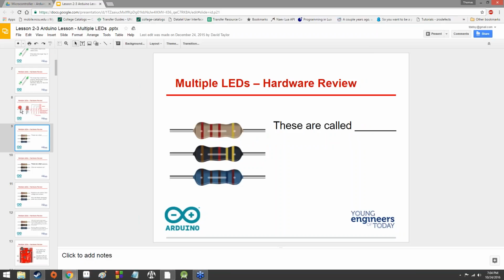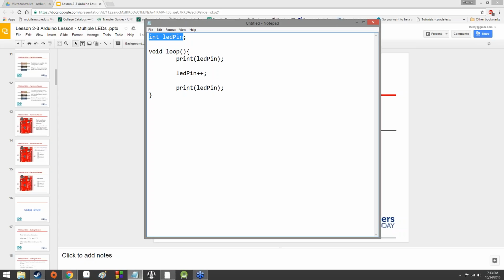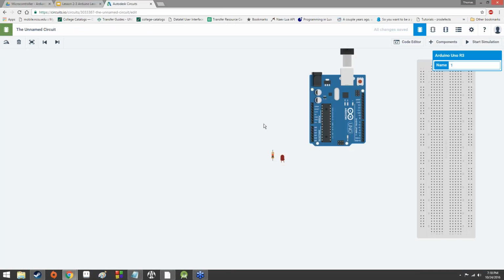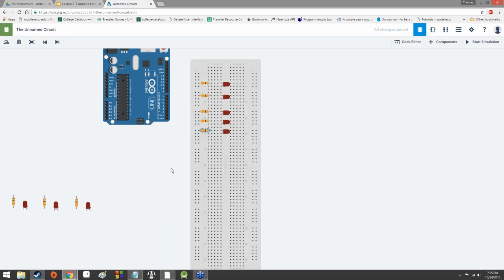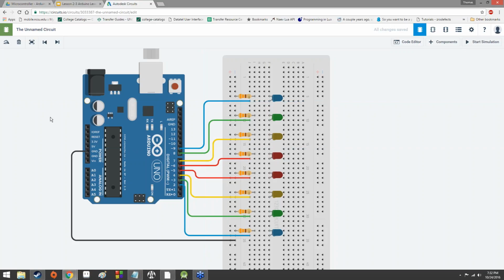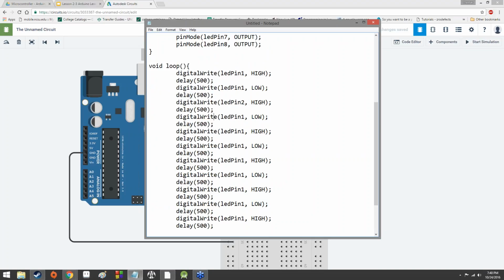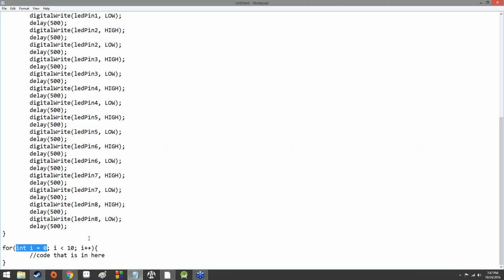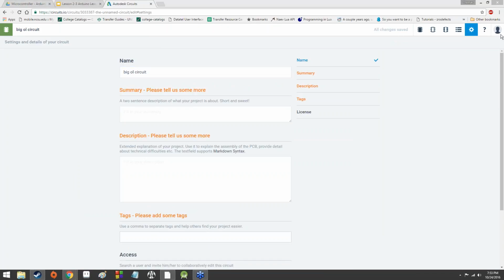10/24/16 7th & 8th Grade Lesson 11 - Arduino 3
Moving on to the first part of multiple LEDs - the circuit building.